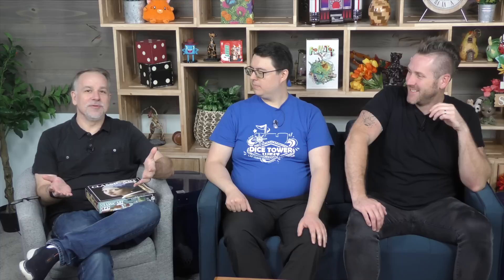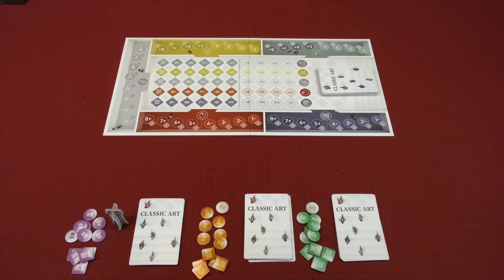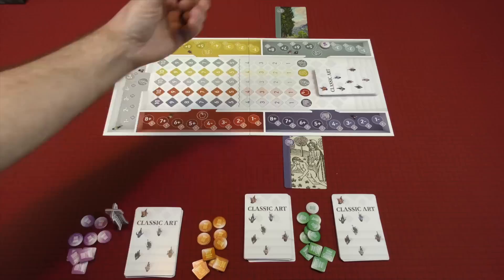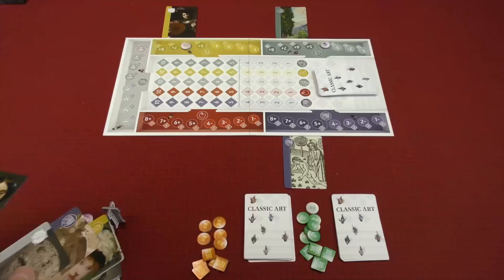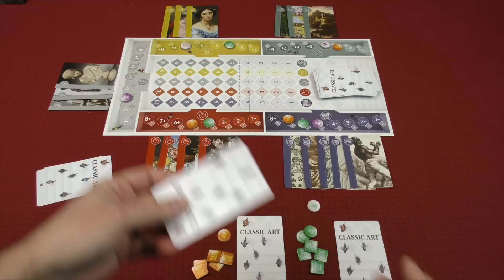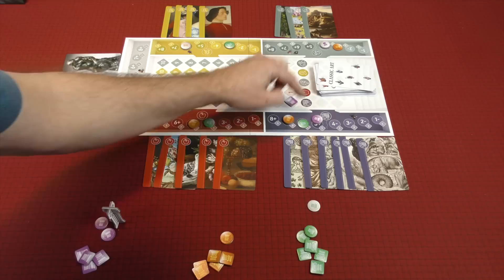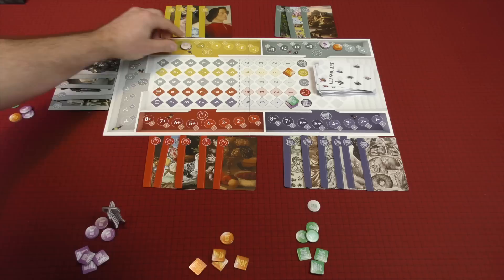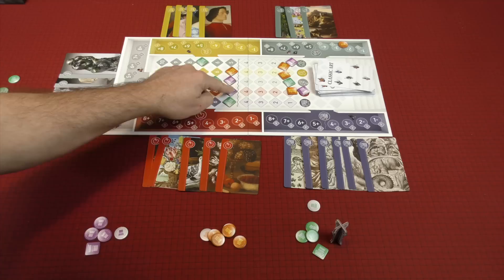Classic Art Review: A Modern (Art) Classic?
Mike, Chris & Bryan Drake take a look at Classic Art!

0:00 Intro
1:20 Overview
9:52 Final Thoughts